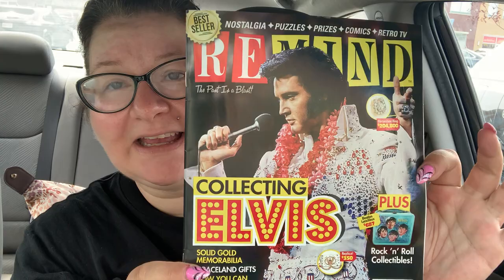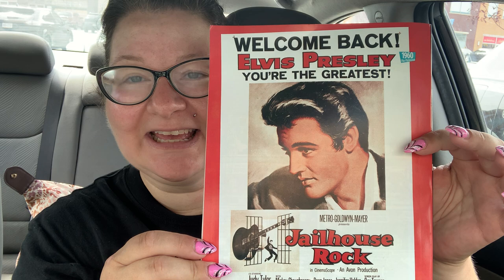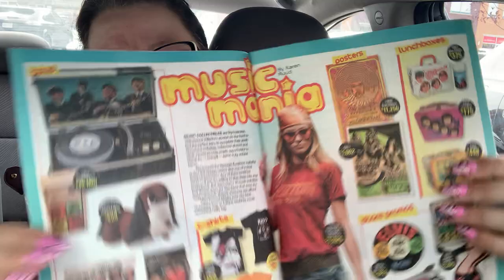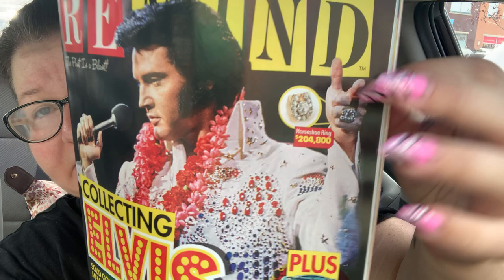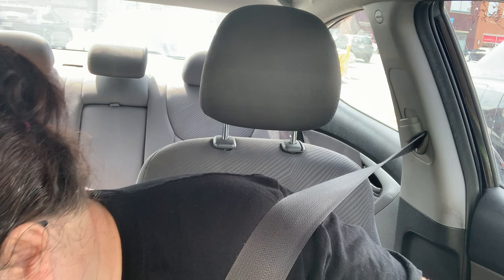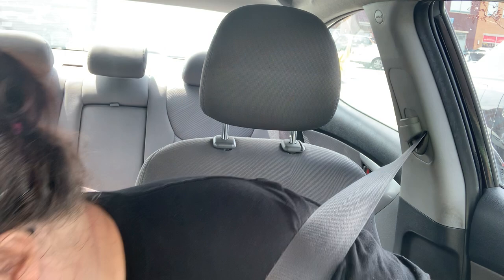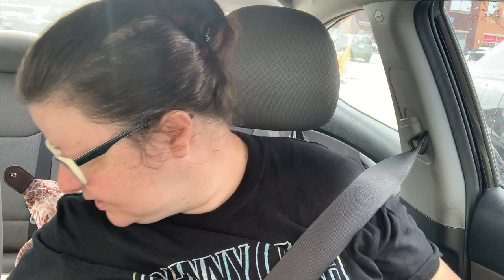DOLLAR TREE HAUL - FUN, NEW, STUFF 🌲